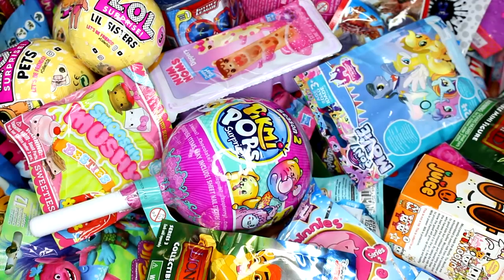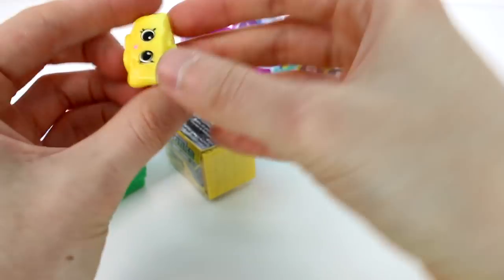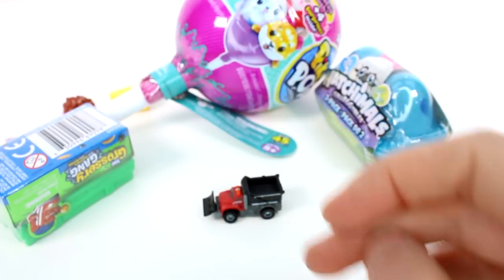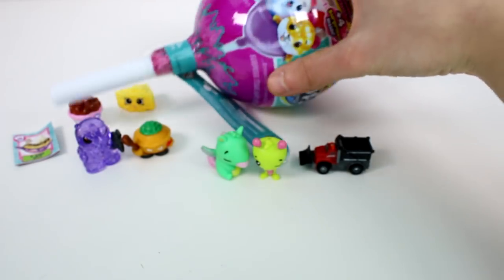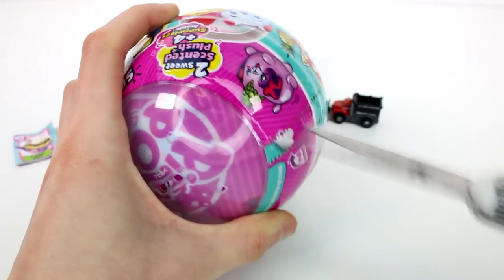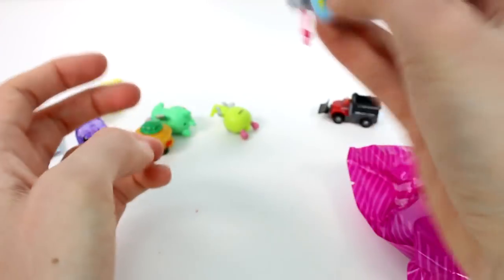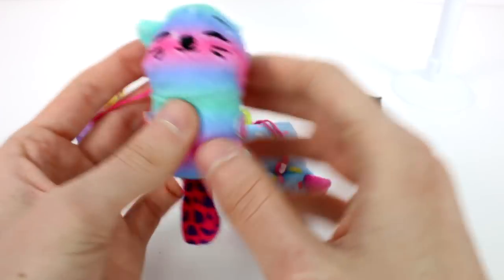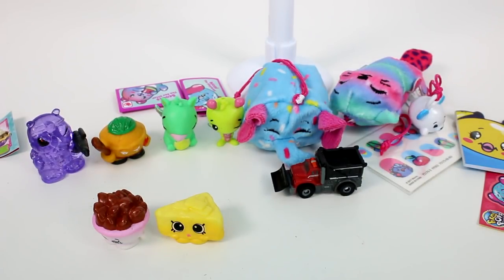Random Blind Bag Box #522 - Pikmi Pops Season 2, Hatchimals Citrus Coast, Grossery Gang, Shopkins